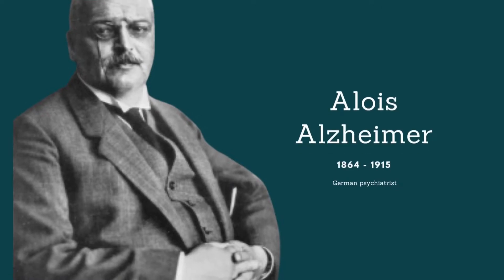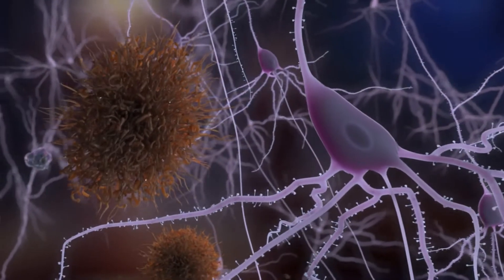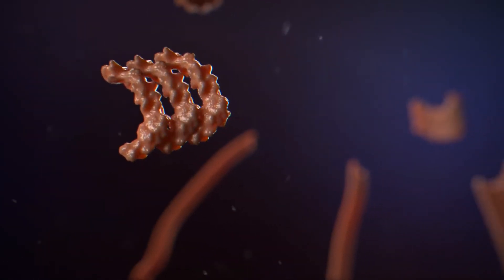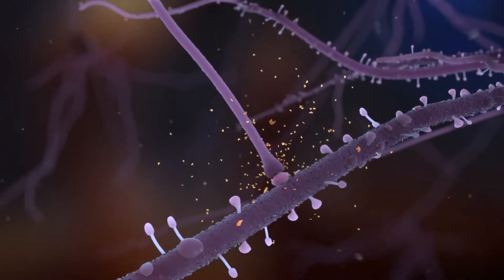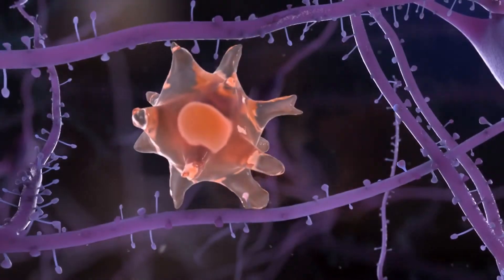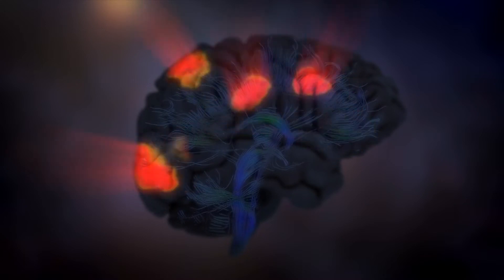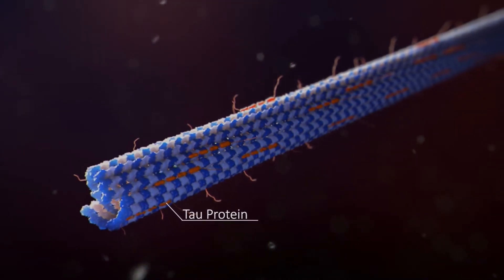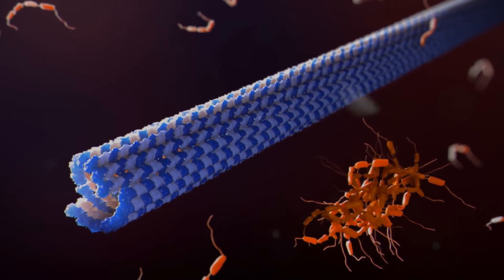Alzheimer's disease: Pathophysiology and causes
In this video, we have explained the pathophysiology and causes of Alzheimer's disease.
A German scientist named Alice Alzheimer discovered irregularities in the brain parts of a dementia patient over a century ago. Since then, scientists have been investigating the unusual plaques and tangles he observed in the hopes of one day understanding and curing Alzheimer's disease.

A peptide termed amyloid beta or a beta forms plaques or intractable deposits. When two enzymes, beat up and gamma secretaries, work together to remove a molecule called amyloid precursor protein, This cleavage produces other compounds that may play a function in the disease. However, A-beta is the main offender. A beta has a proclivity for misfolding and becoming sticky. They eventually form soluble oligomers when they clump together.

These mechanisms eventually damage the neurons. Another issue that has been shown in animal models is that misfolded town proteins can travel across synapses into healthy neurons, causing healthy tower proteins to misfold and disseminate pathology throughout the brain. The pattern of spreading through distinct brain regions corresponds to the shifting symptoms of Alzheimer's disease as it progresses from early to late stages.

This pattern also illustrates how some neurons are more susceptible to death than others. Despite these advancements in our knowledge of Alzheimer's disease, there is no cure. While medications to target amyloid beta or Tao are being researched, it is unknown whether they will ever be effective in treating the condition. Only one thing is certain: basic and clinical research will continue to be supported.